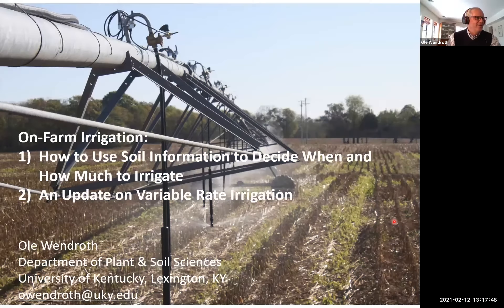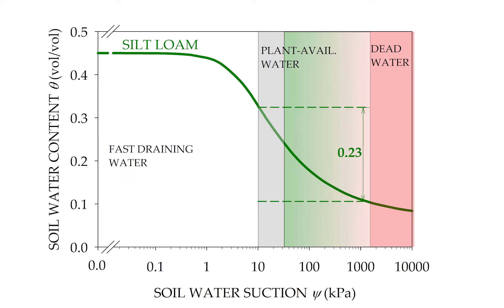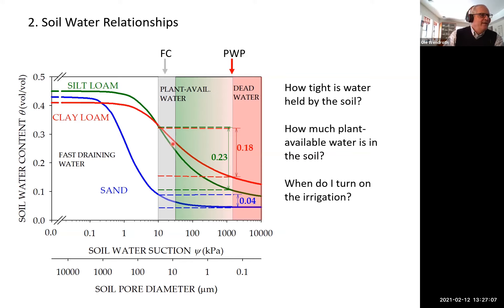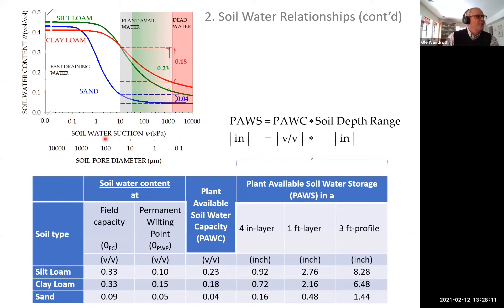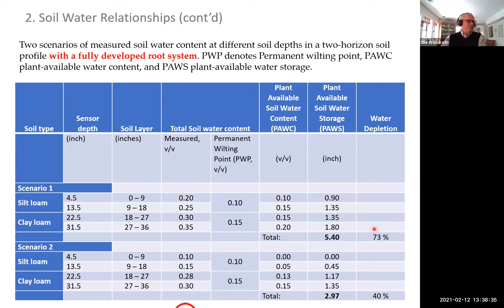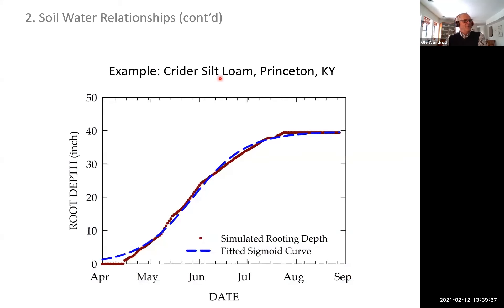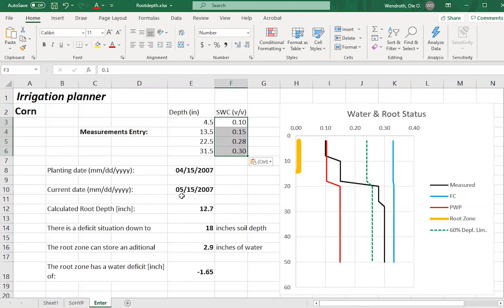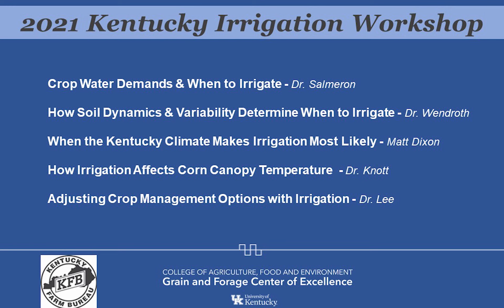How Soil Dynamics and Variability Determine When to Irrigate, 2021 Kentucky Irrigation Workshop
Dr. Ole Wendroth discusses soil affects on water storage and water demand and discusses options for variable rate irrigation.